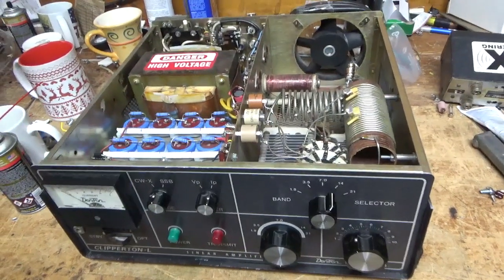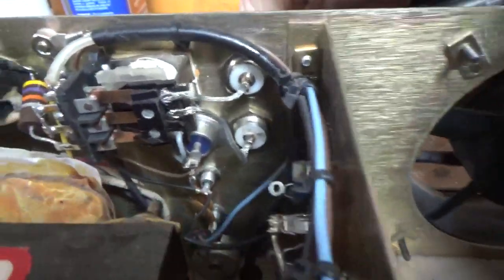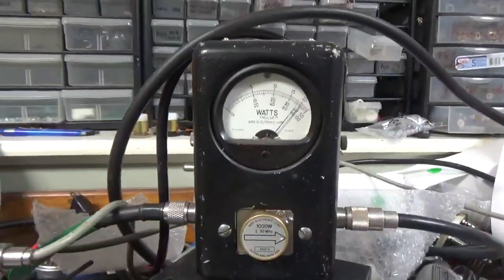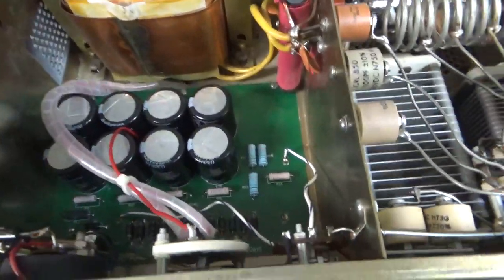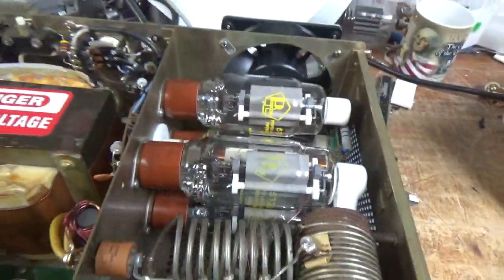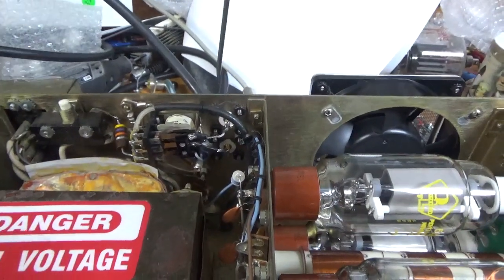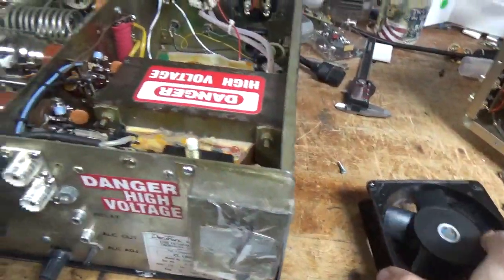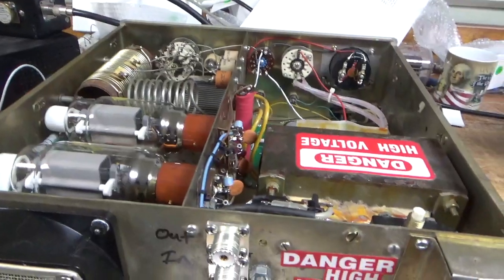Dentron Clipperton L Harbach Power Board, New Plate Choke, New Parasitic Board 20 Meter Power Test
Here I show the repair and modifications on a Dentron Clipperton L